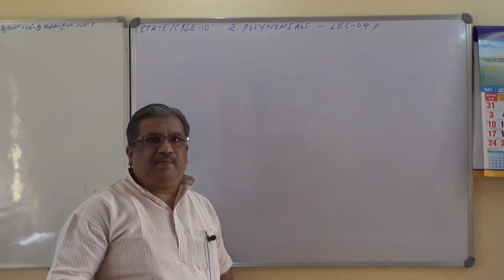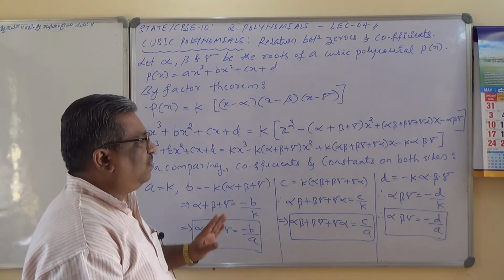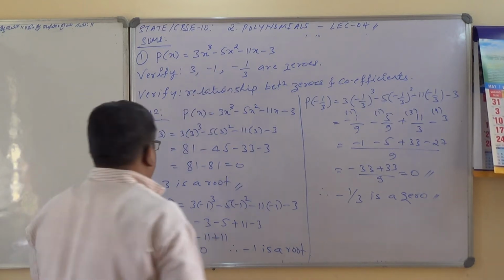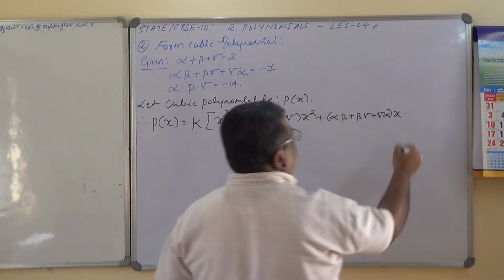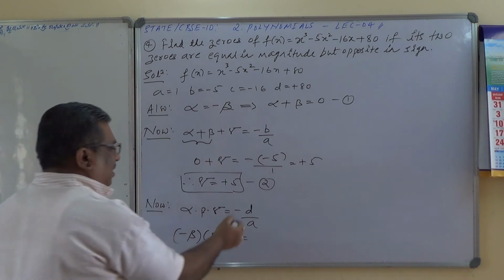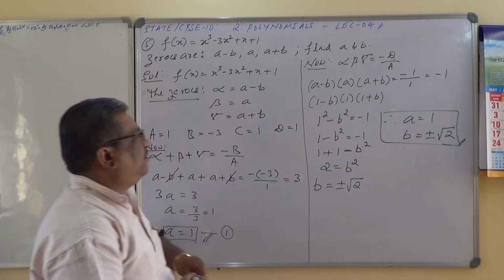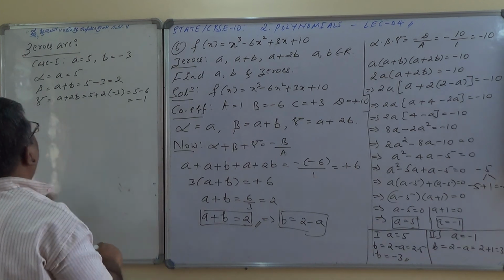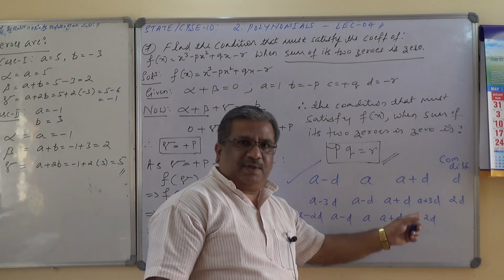2.Polynomials Lec-004 CBSE X Maths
Numericals on Cubic polynomials have been solved from RDS & NCERT.